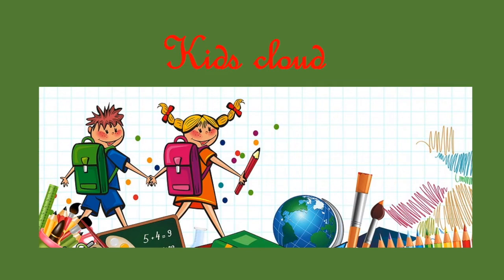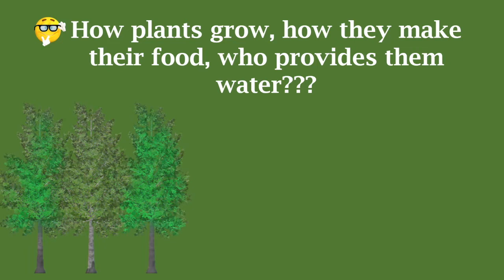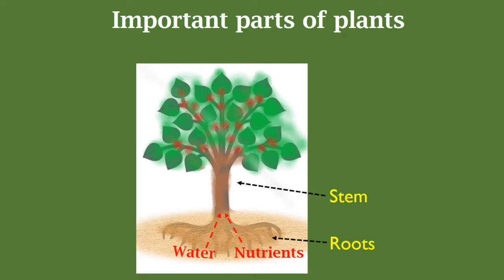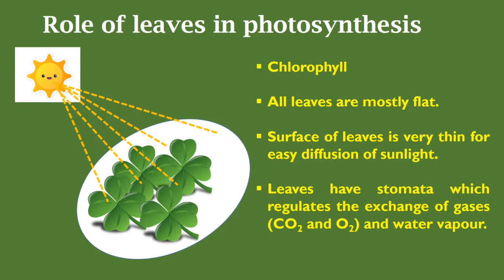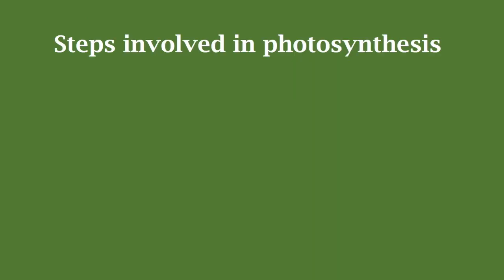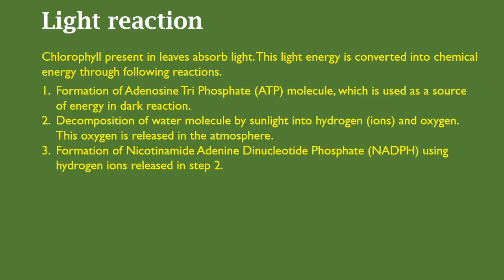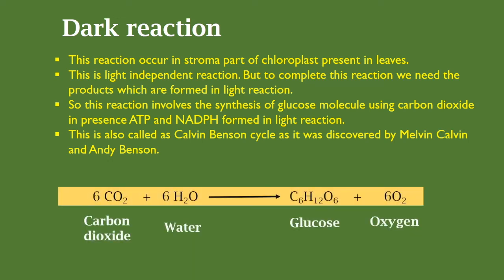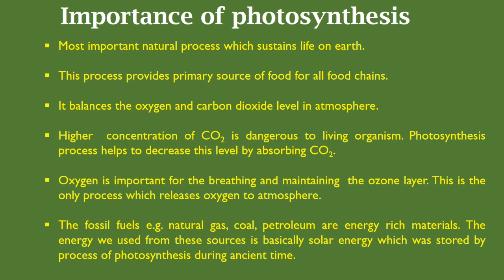Photosynthesis for Kids | Educational Video For Kids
This video is about the photosynthesis. How leaves are important in photosynthesis is explained. The mechanism and importance of photosynthesis is also explained for easy understanding of kids.